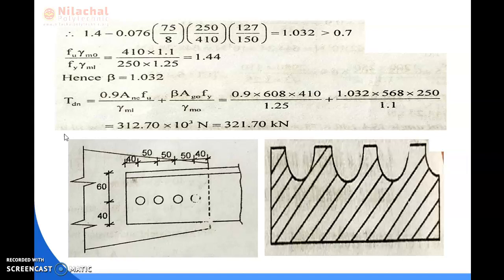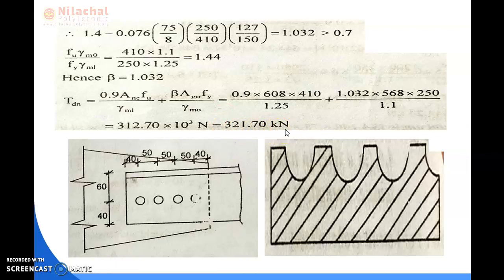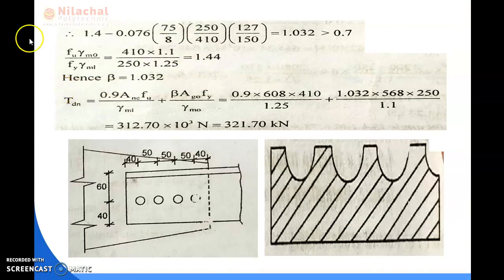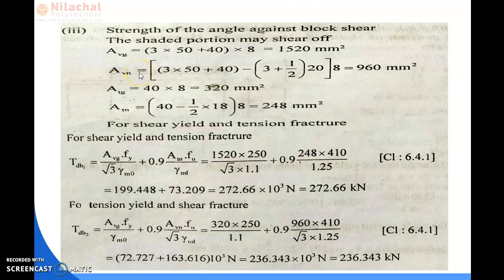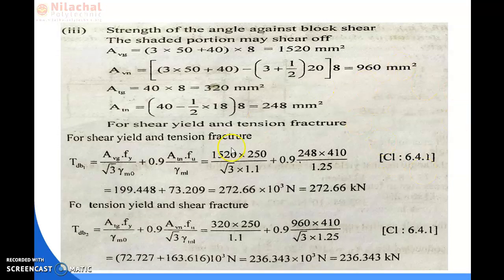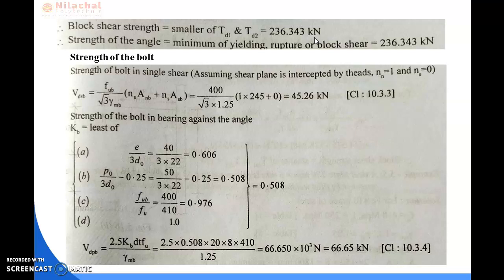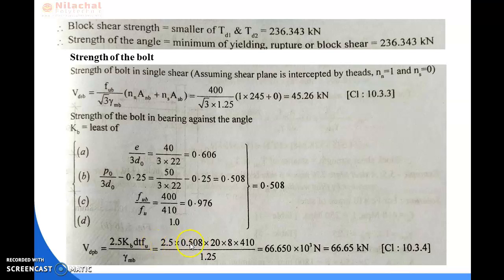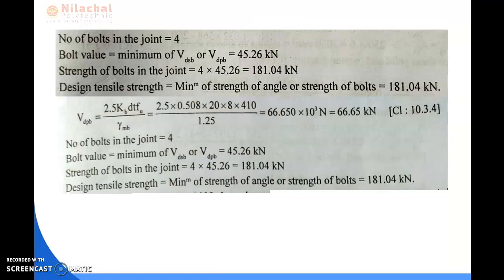3RD SEM CIVIL ENGINEERING STRUCTURAL MECHANICS CHAPTER-3 STRESSES IN BEAMS AND SHAFTS PART-16